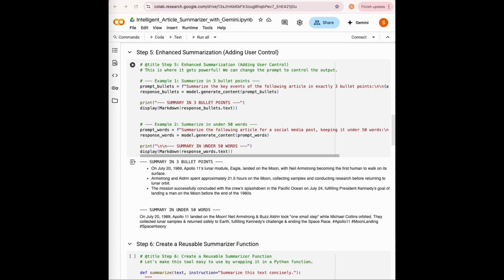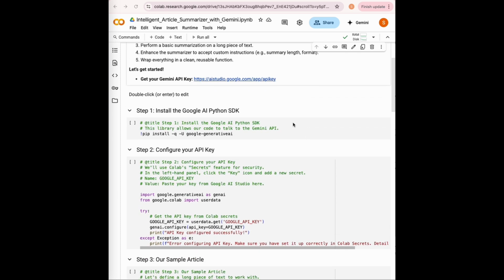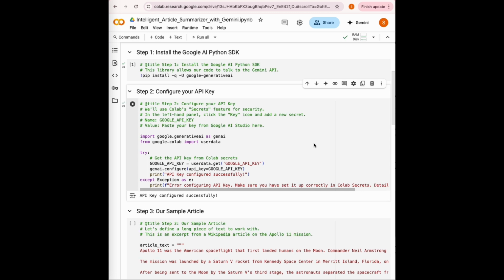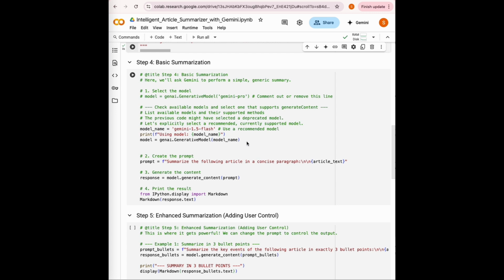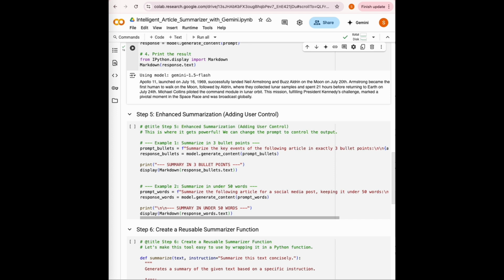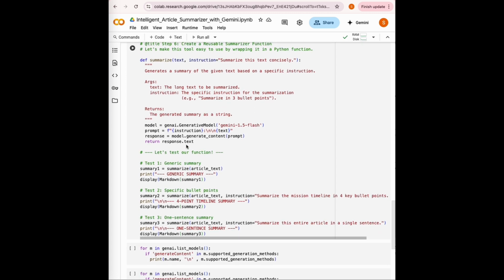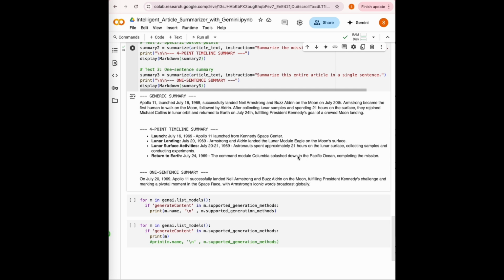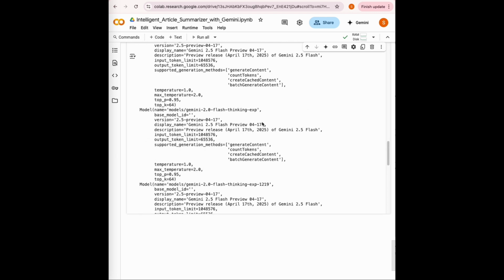Practical AI | Using Gemini AI build an Intelligent Article Summarization Tool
Get hands-on with AI and specifically LLMs. We will start with Google's Gemini AI!
In this first video of our series, we'll build a practical and intelligent article summarizer from scratch using Python. You'll learn key techniques for interacting with the Gemini API and developing real-world AI applications. This project is a fantastic way to level up your AI skills and see the power of Gemini in action.
Our series will continue with more tools utilizing the power of AI.